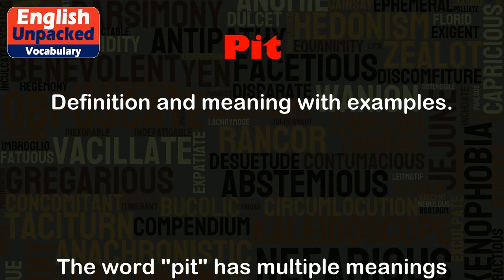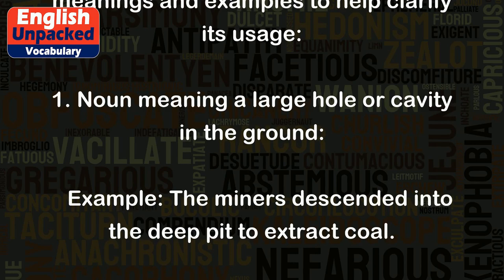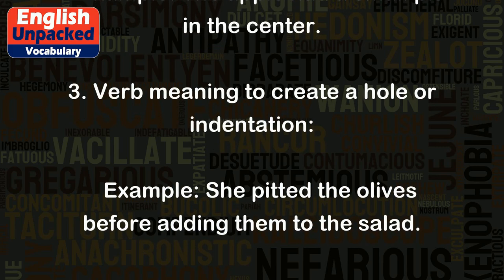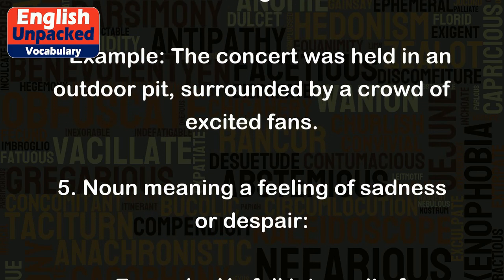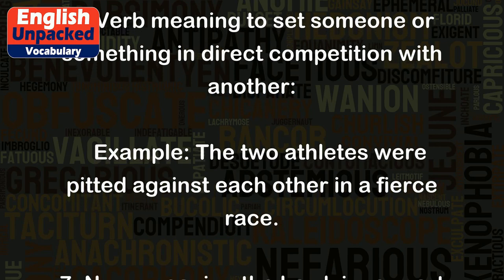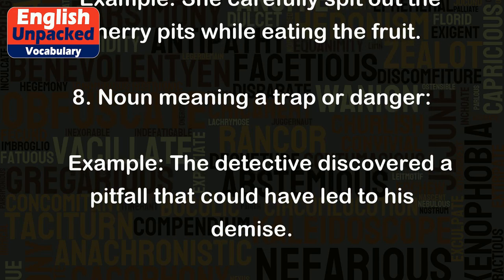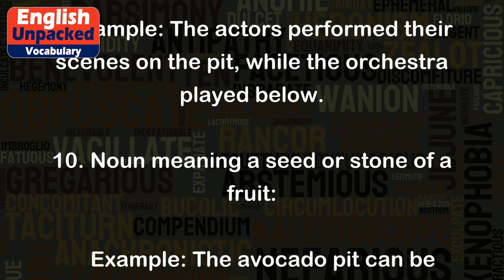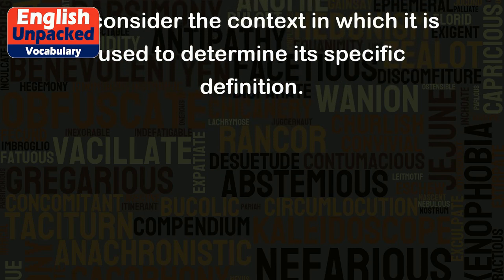Pit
The word "pit" has multiple meanings depending on the context in which it is used. Here are a few common meanings and examples to help clarify its usage:
1. Noun meaning a large hole or cavity in the ground:
   Example: The miners descended into the deep pit to extract coal.
2. Noun meaning a hollow or indentation in a surface:
   Example: The apple had a small pit in the center.
3. Verb meaning to create a hole or indentation:
   Example: She pitted the olives before adding them to the salad.
4. Noun meaning a place for a competition or performance, often sunken below ground level:
   Example: The concert was held in an outdoor pit, surrounded by a crowd of excited fans.
5. Noun meaning a feeling of sadness or despair:
   Example: He fell into a pit of despair after losing his job.
6. Verb meaning to set someone or something in direct competition with another:
   Example: The two athletes were pitted against each other in a fierce race.
7. Noun meaning the hard, inner part of a fruit, such as a cherry or peach:
   Example: She carefully spit out the cherry pits while eating the fruit.
8. Noun meaning a trap or danger:
   Example: The detective discovered a pitfall that could have led to his demise.
9. Noun meaning the area directly in front of a stage in a theater:
   Example: The actors performed their scenes on the pit, while the orchestra played below.
10. Noun meaning a seed or stone of a fruit:
    Example: The avocado pit can be used to grow a new plant.
As you can see, the word "pit" has a range of meanings, so it's important to consider the context in which it is used to determine its specific definition.